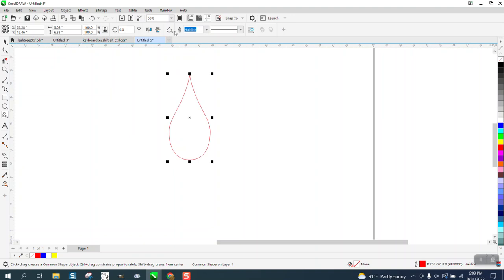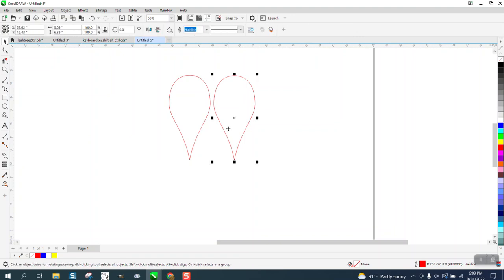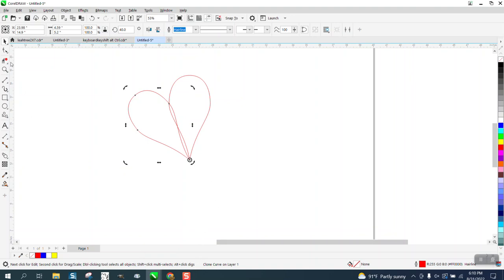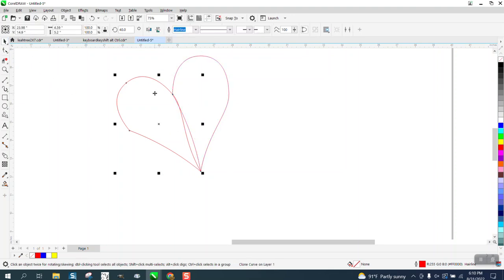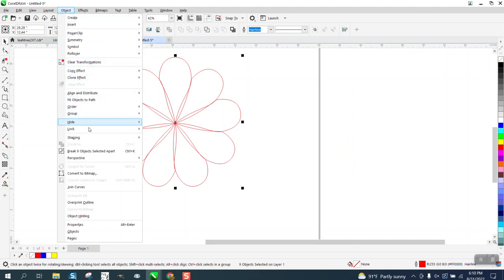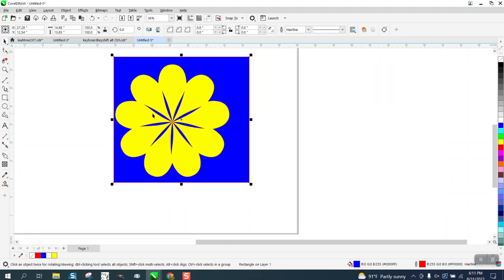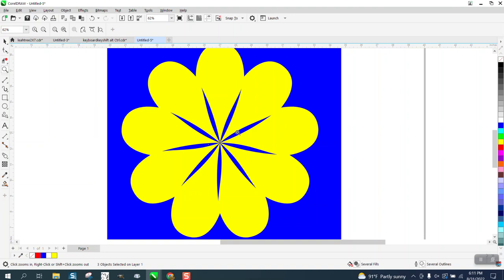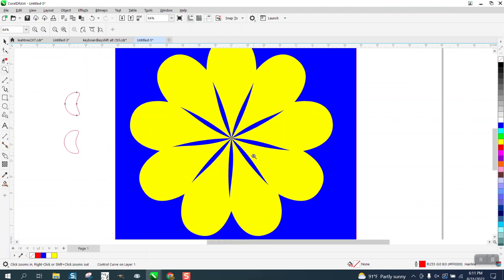Corel Draw Tips & Tricks Clone a Common or Basic Shape